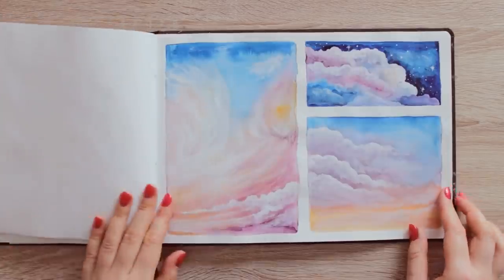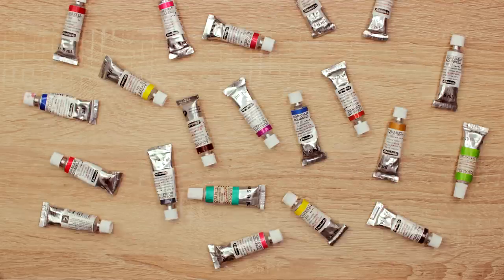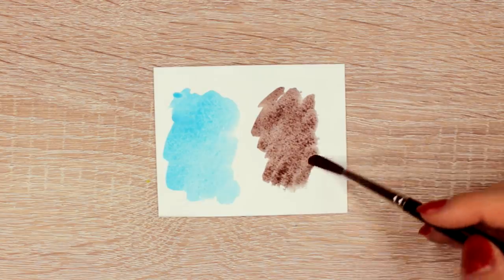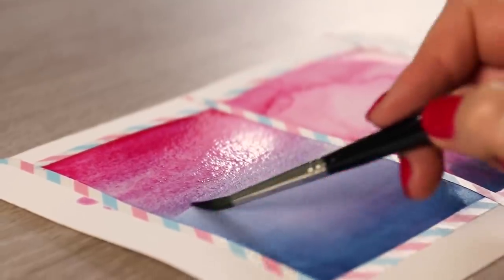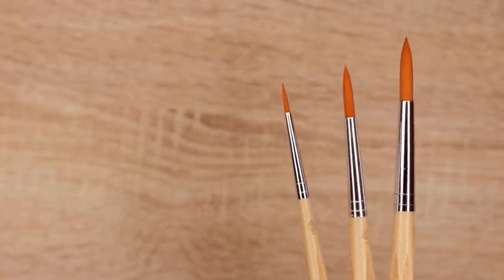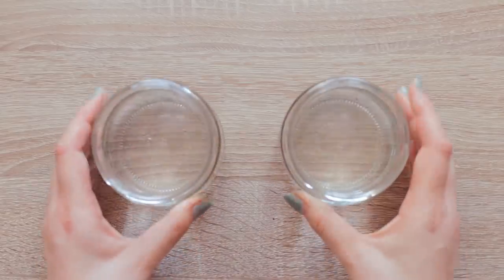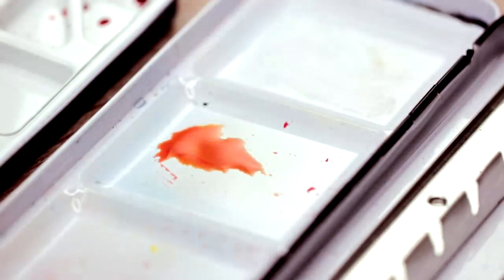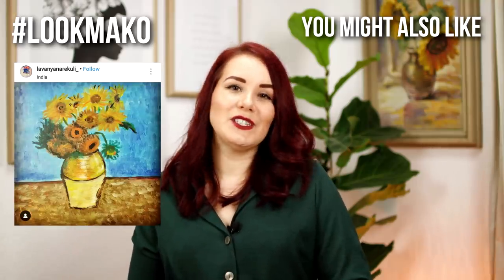Watercolor Struggles: 10 Things I Wish I Knew SOONER!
Hey guys! In today's video I will talk about some of the watercolor painting struggles that I had and 10 things I wish I knew sooner! After painting with watercolors for a few years now, I learned a few dos and don'ts when it comes to painting with watercolors that I decided to share some of the common struggles and mistakes I had in the past! I really hope these watercolor tips and tricks will help you!

► Previous video: CHEAP vs EXPENSIVE Art Supplies - Does The Price Really Matter? Testing Watercolor Paint & Paper!

~mako

♫ MUSIC ♪